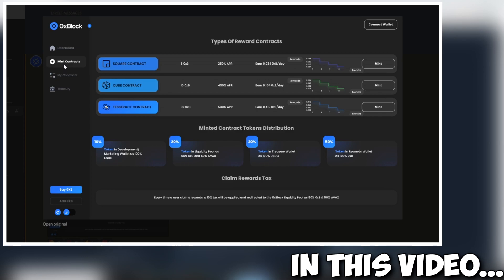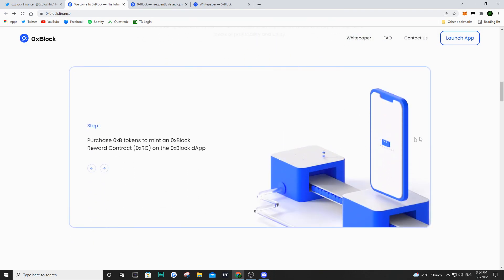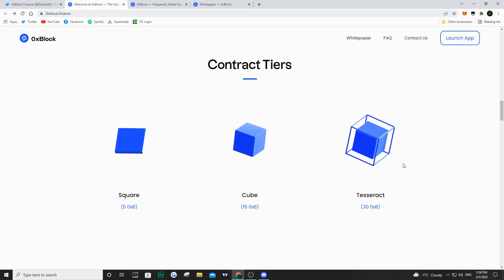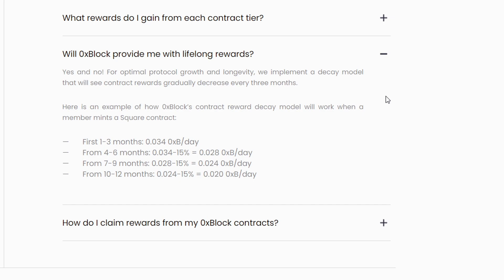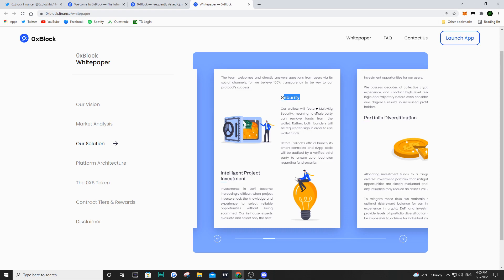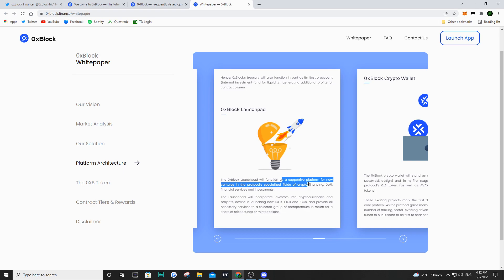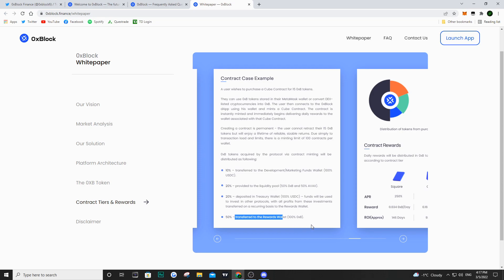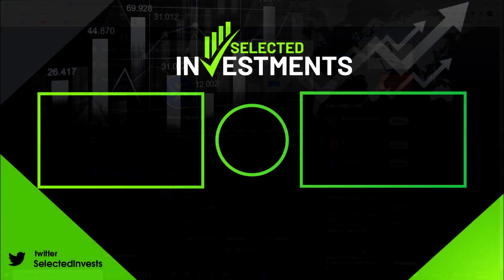Earn 500% with 0xBlock NODES! New PROJECT on AVALANCHE Launching SOON!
Hey Guys,

In this video we take a look at a brand new project that is planned to launch at the end of March. We take a look at the details and whitepaper of this new project and understand how this protocol rewards holders.